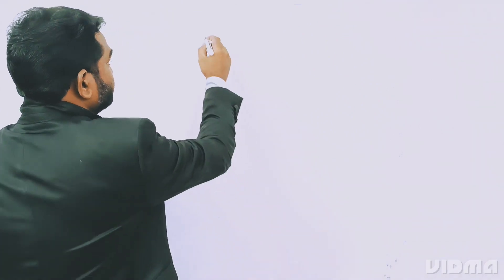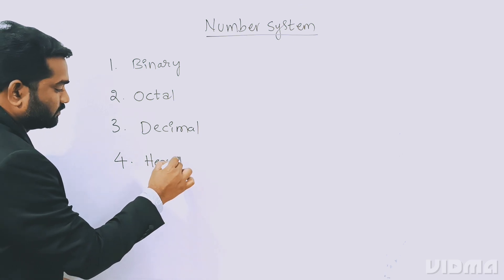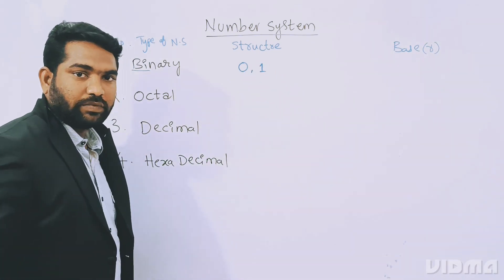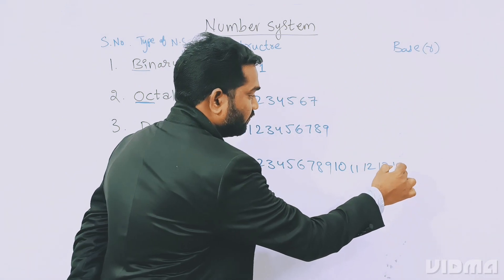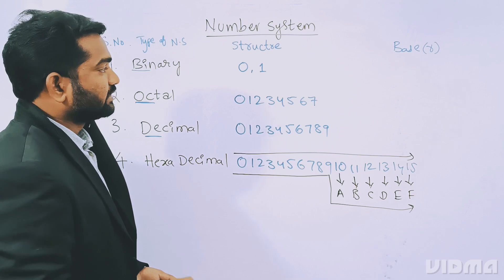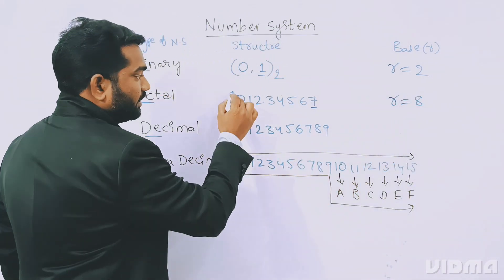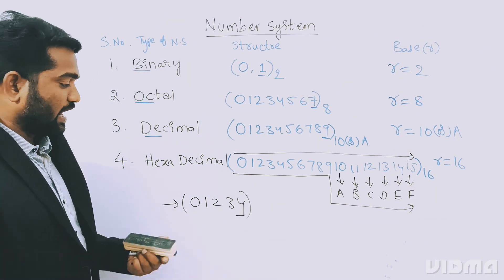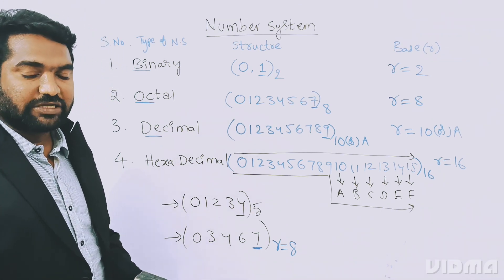3.Digital Electronics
GATE | IES |PSUs | DIGITAL ELECTRONICS  ⁨@VJDACADEMY⁩